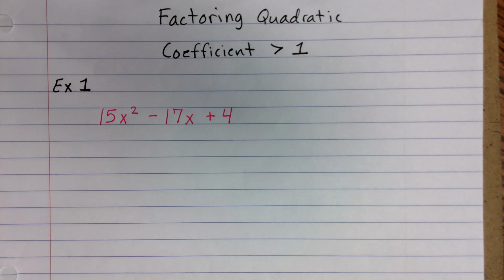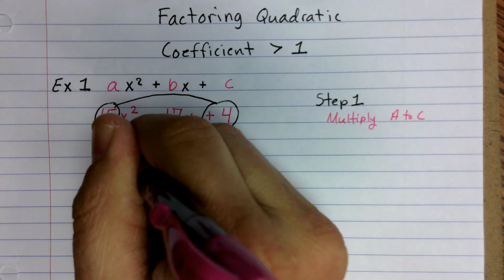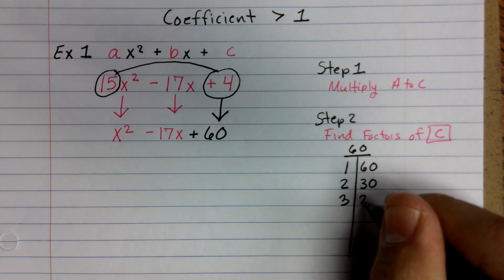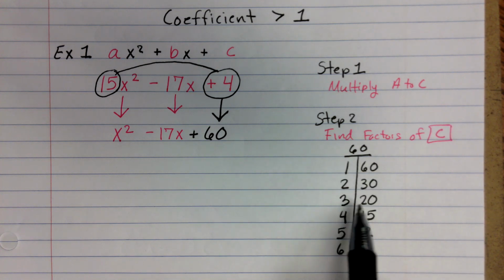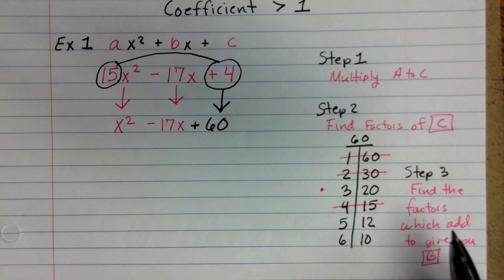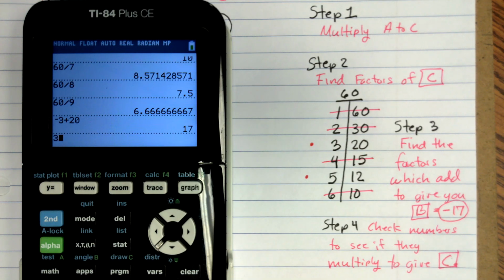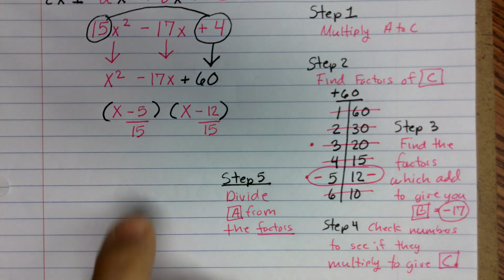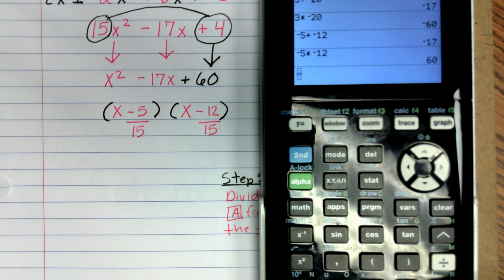Factoring Quadratics with Leading Term Coefficient Greater than 1